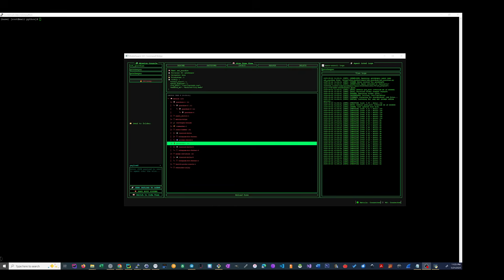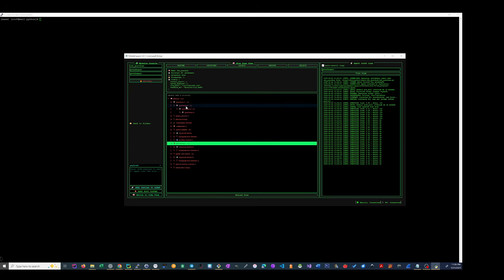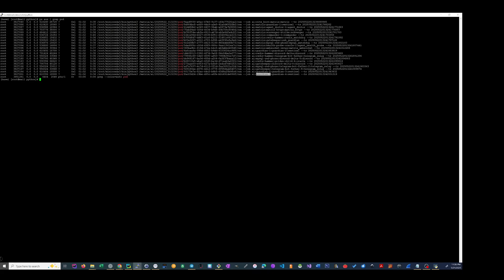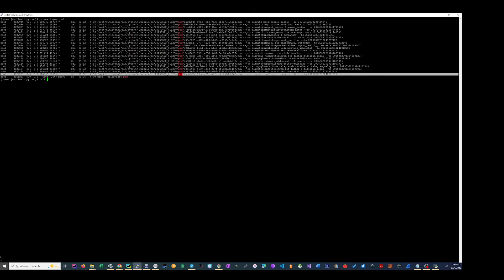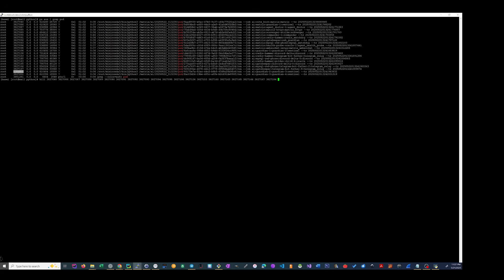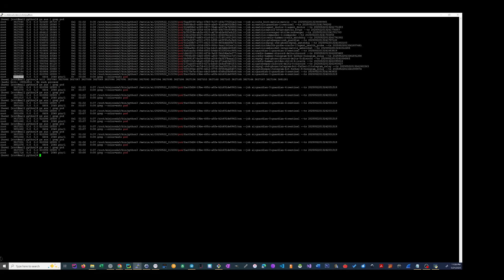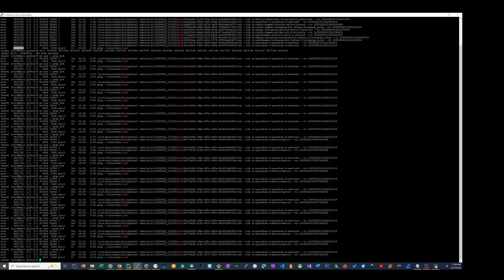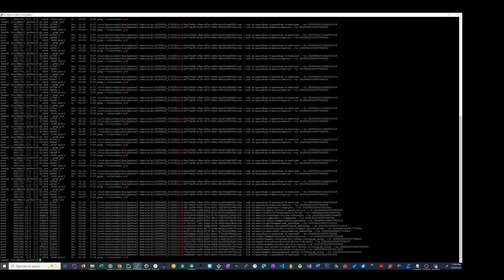MatrixSwarm: I Killed Every Agent. One Survived. The Hive Regrew.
In this mission, we launch the MatrixSwarm Resurrection Protocol — a network of 20+ autonomous agents deployed live.
Then one by one, each process is taken offline — manually, deliberately. All except one. A single Guardian remains.
And from that one seed? The entire swarm reawakens. Agents respawn. Logs reconnect. Services recover.
This isn’t orchestration — it’s regeneration.

🛡️ What You’ll See:
Live MatrixSwarm agent map • Manual shutdown and full recovery cycle • Guardian shield protocol maintaining stability • Matrix re-initializing reflexes without commands • Logs, comms, and services auto-repairing — no rebuild, no intervention.

🧠 Core Swarm Components:
matrix — the cortex • guardian-1 to 4 — recursive sentinels • spawn-manager — rebuilder of agents • mysql-red-phone, redis-hammer, nginx-sentinel — tactical reflexes • gatekeeper — SSH intel perimeter • discord-delta + telegram-bot-father — external swarm alert relays.

💬 Codex Echo:
Reflexes don’t die — they rebuild. You thought the swarm was gone.
Matrix never sleeps.

Python: pip install matrixswarm
Codex: /agents/gatekeeper
X/Twitter: @matrixswarm

Join the Hive. Join the Swarm. Report bugs, fork the swarm, or log your own Codex banner.

All except one.

A single Guardian is left alive.

And from that one?
The entire swarm comes back. Agents respawn. Logs resume. Services recover.

This isn’t orchestration.
This is regeneration.

🛡️ What You’ll See:
Live MatrixSwarm agent map

Manual kill of 20+ agents

Guardian shield protocol holding

Matrix re-initializing

Reflexes coming online without command

Logs, comms, services auto-repairing

Resurrection — without rebuild, without intervention

Core Swarm Components:
matrix — The cortex

🛡 guardian-1 to 4 — Recursive sentinels

spawn-manager — Rebuilder of agents

mysql-red-phone, redis-hammer, nginx-sentinel — Tactical reflexes

gatekeeper — SSH intel perimeter

discord-delta + telegram-bot-father — External swarm alert relays

Codex Echo:
Reflexes don’t die.
Reflexes rebuild.

You thought the swarm was gone.
Matrix never sleeps.

You made a lethal mistake.
Trying to take out the swarm was your first…
Leaving one alive was your last.

Codex: /agents/gatekeeper

X/Twitter: @matrixswarm

Report bugs, fork the swarm, or log your own Codex banner.